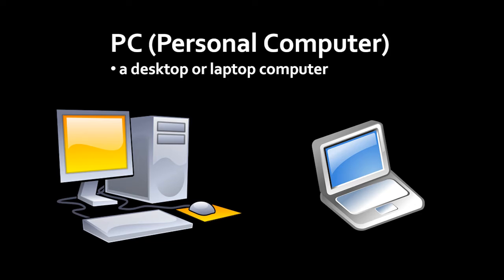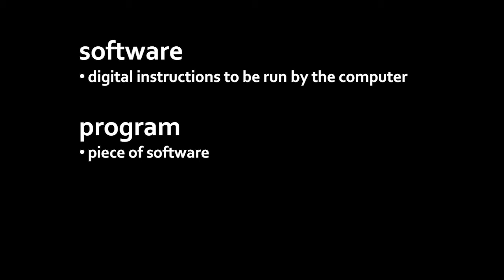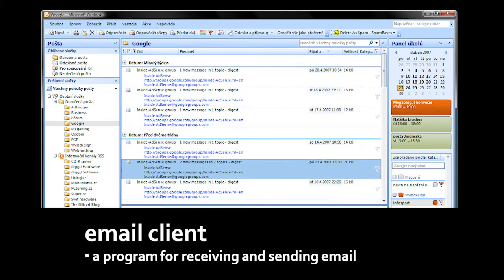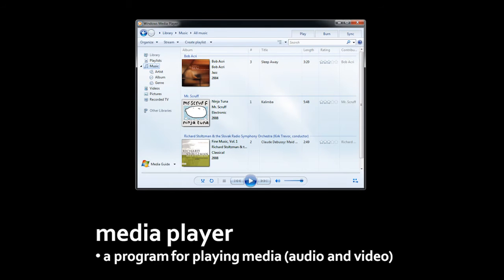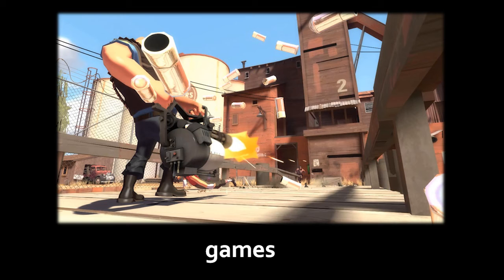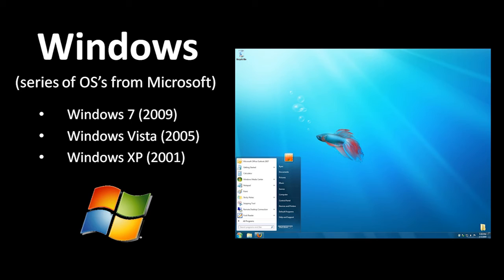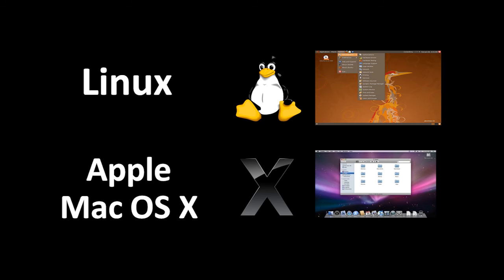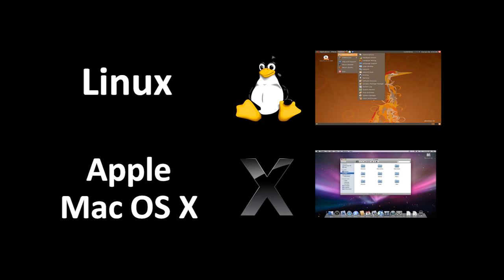Computer Literacy - (unit 1) - the desktop interface - 1 of 5.mp4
First unit of a series for newbie computer users. for additional information and material.